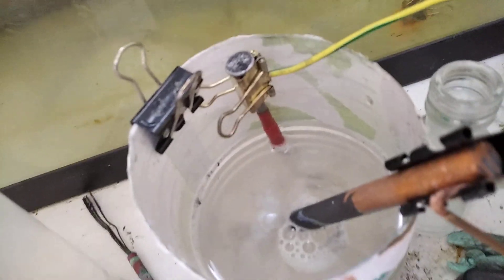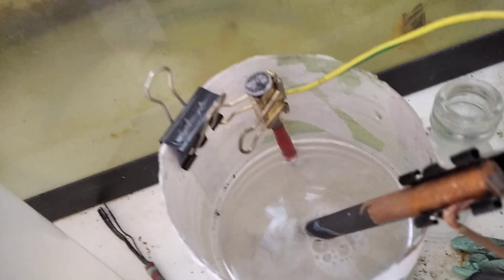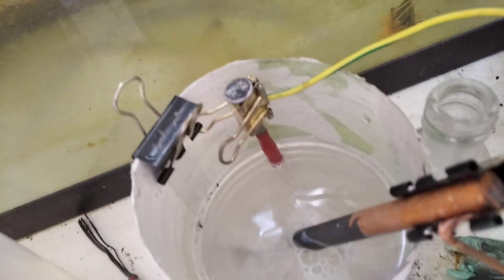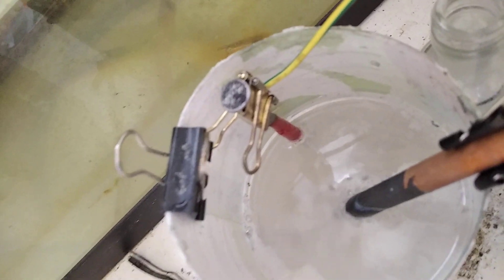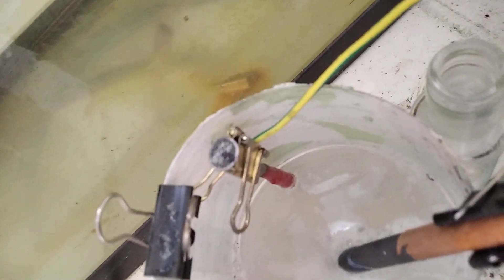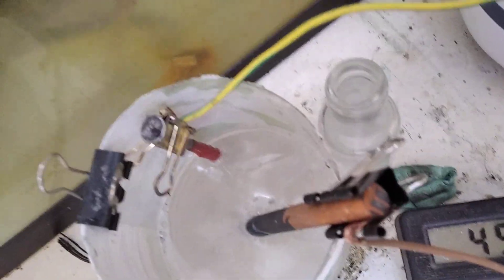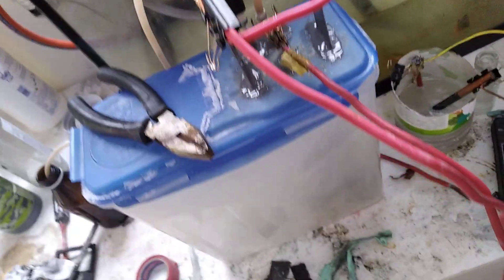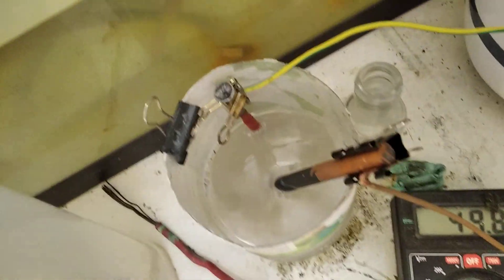New universal substrate PbO2 polymer composite electrode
this electrode is being tested in insane conditions running at 12 volts with pure K chlorate electrolyte just to test if it can make perchlorates at high current densities and to test the durability of the electrode.
This is a proof of concept but the fact that such an electrode can survive at all is nice.
the finer the graphite powder the better.